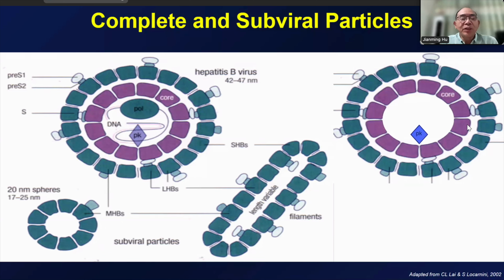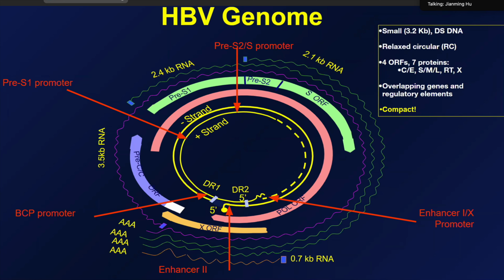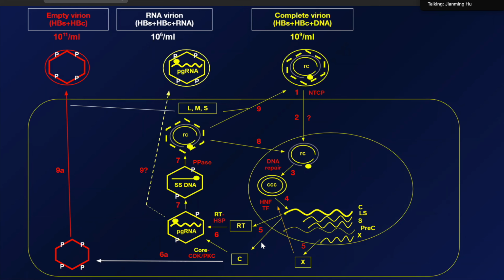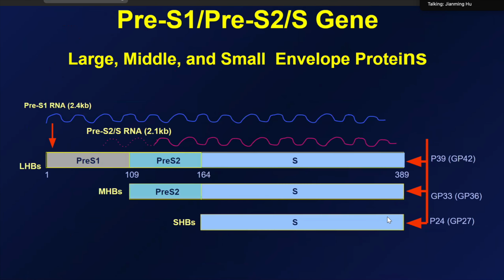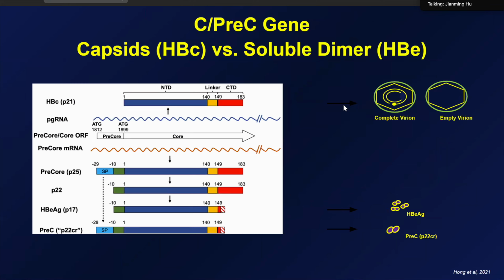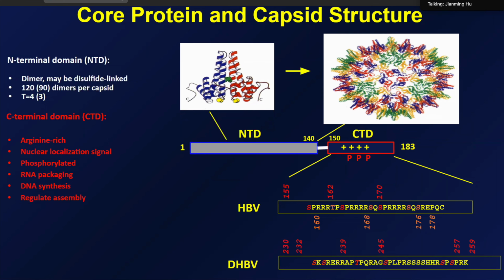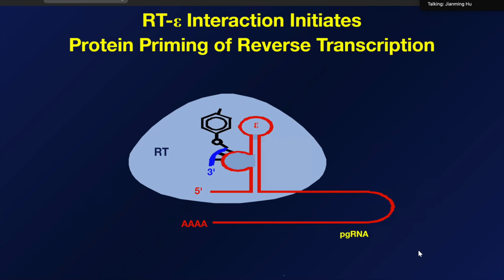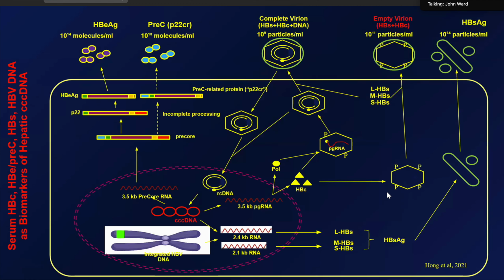HBV Replication and Natural History - Jianming Hu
Coalition of Global Hepatitis Elimination Webinar, August 8, 2024
Development of New Therapies for Chronic Hepatitis B